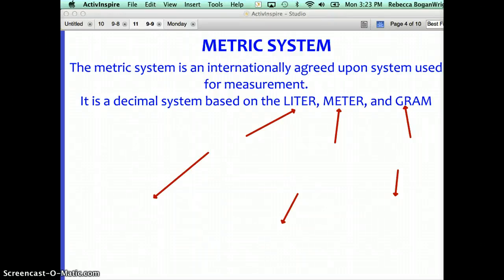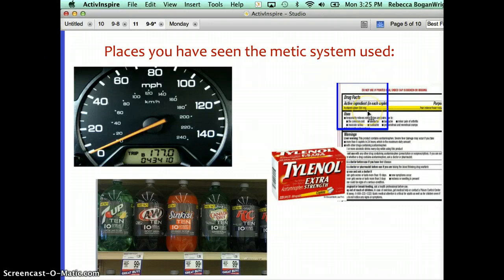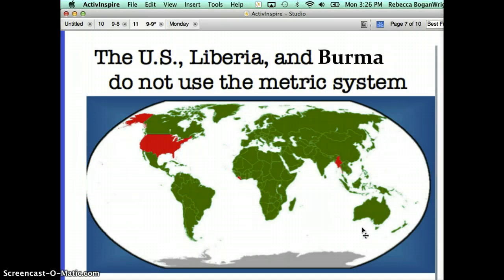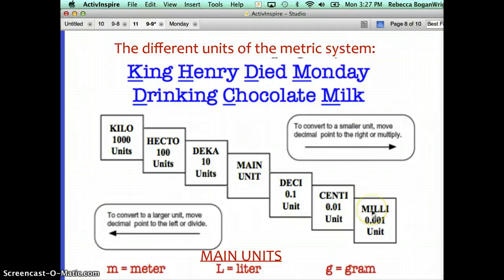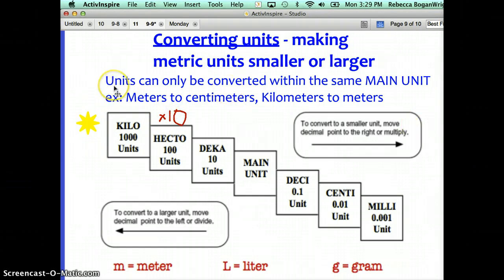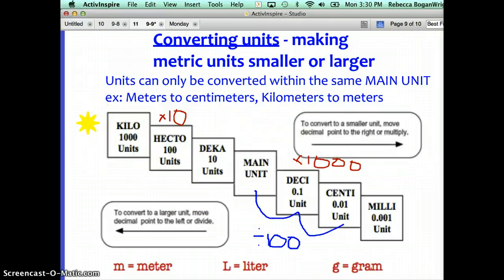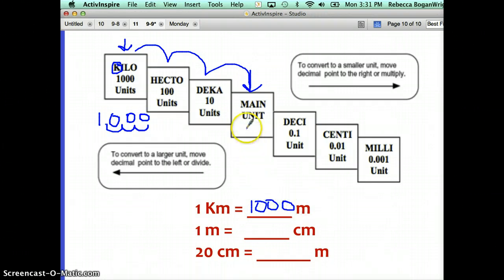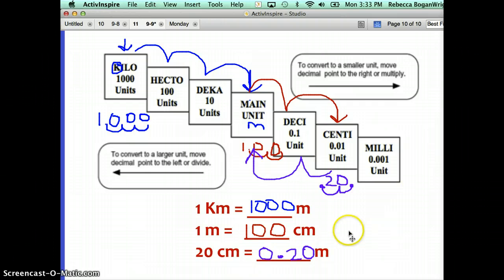Metric System Screencast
Introduction to the metric system